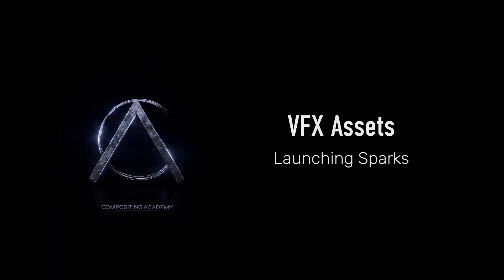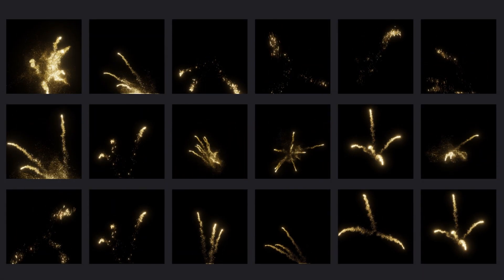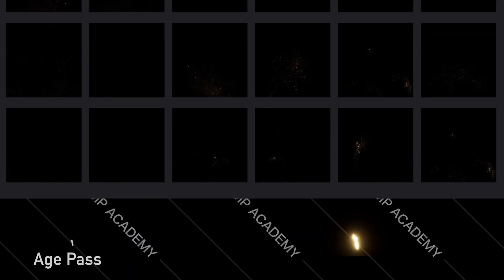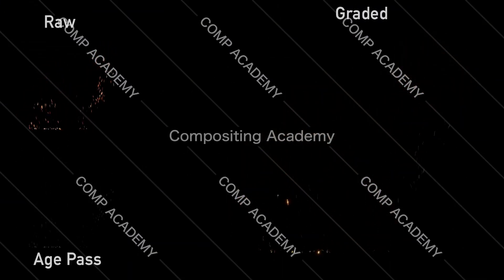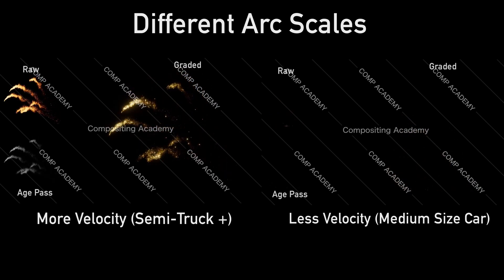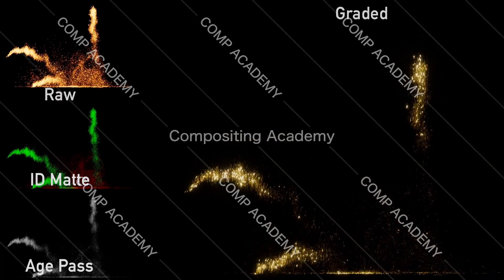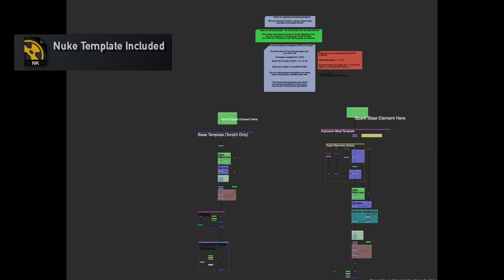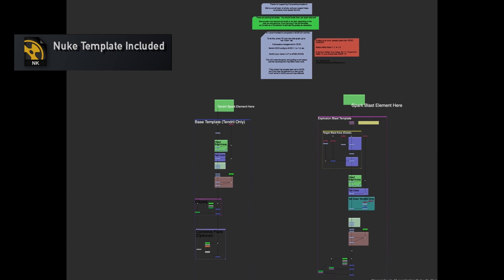EXPLOSIVE Sparks [ VFX Assets ]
Spark assets can used in visual effects shots, replicating the visual impact of electric sparks or explosions often seen in action scenes or power surges.

These assets are fully customizable, featuring utilities like the Age pass or Depth pass. This lets compositors adjust the color, spark falloff, and amount of bright particles to be seen, to blend perfectly into a scene.

These can be used in Nuke with the included template, or in After Effects / Fusion as normal EXRs.  Additionally, MOVs are included if you just want something fast, and those work in any compositing software.

Are you new to compositing, or want to learn Nuke and go professional?